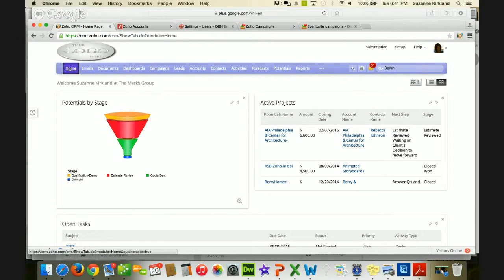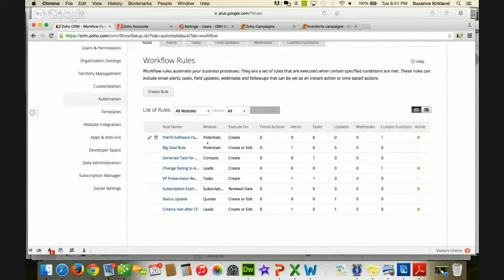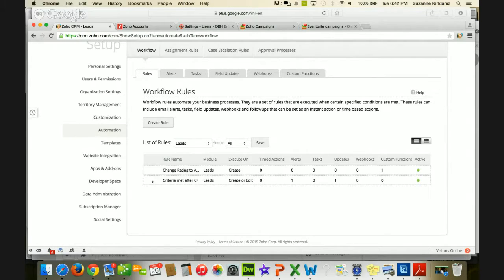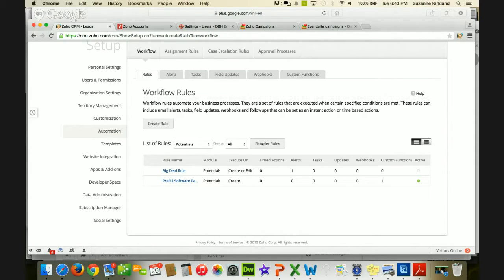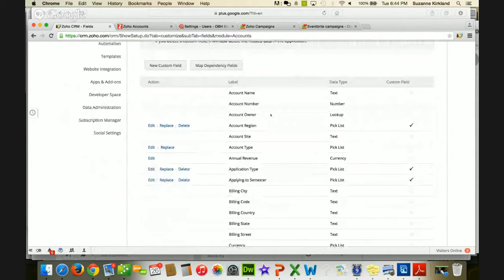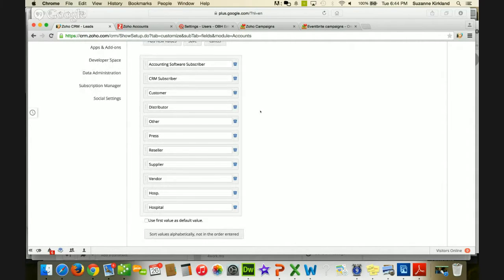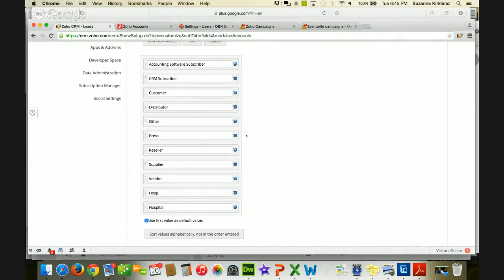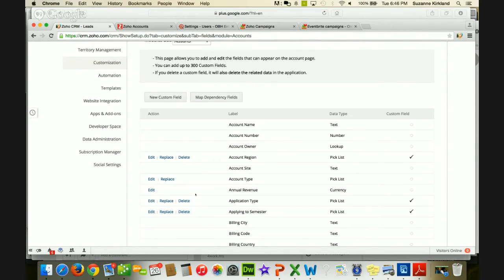ZOHO CRM Tips and Tricks - May 2015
We'll demonstrate these tips related to using Zoho CRM:
1. How to change the Workflow rule order
2. How to set the default value for a pick list field.